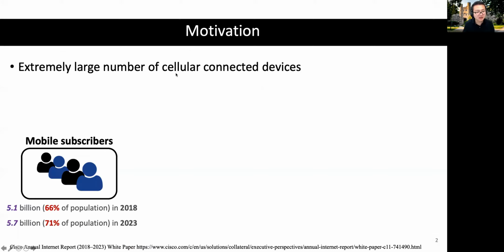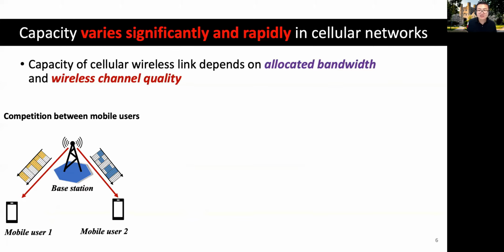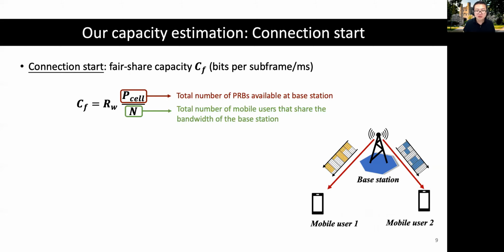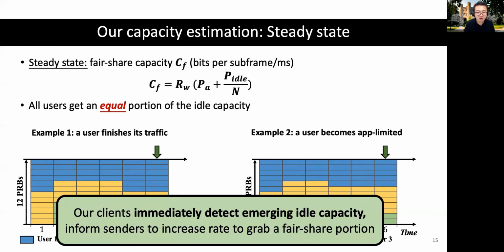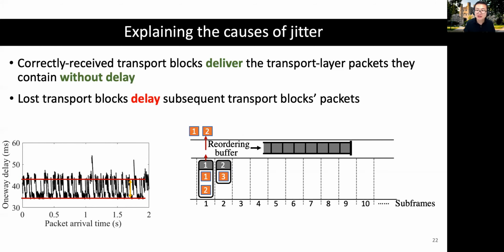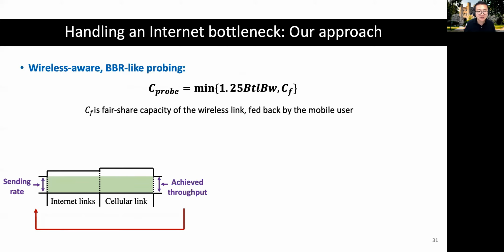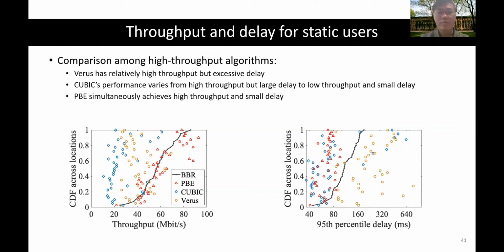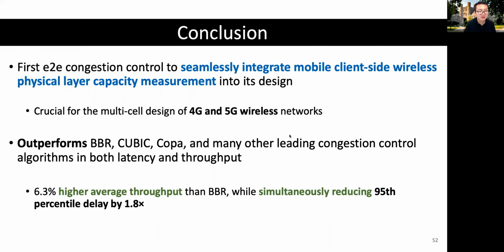PBE CC Congestion Control via Endpoint Centric, Physical Layer Bandwidth Measurements